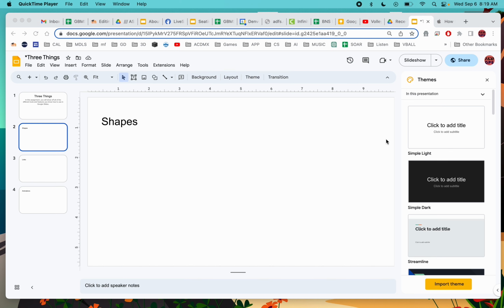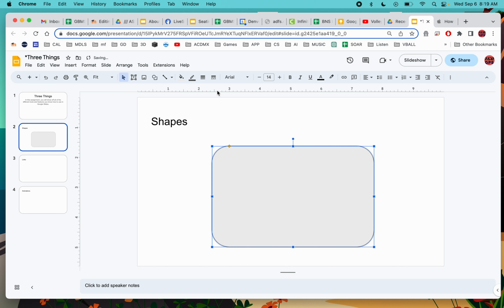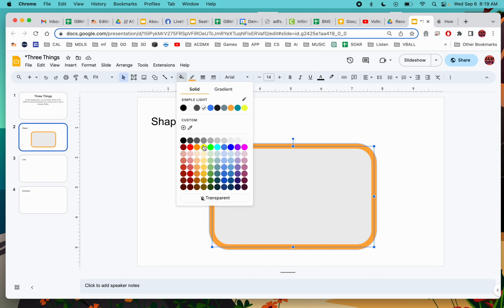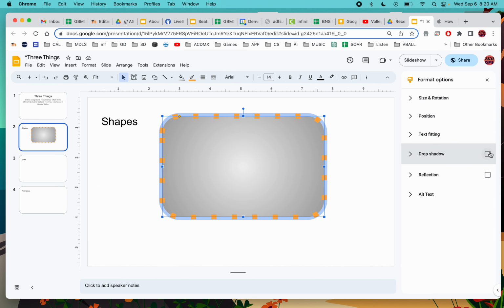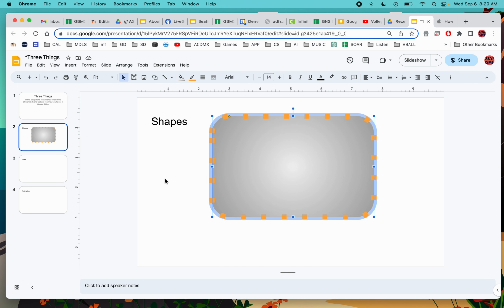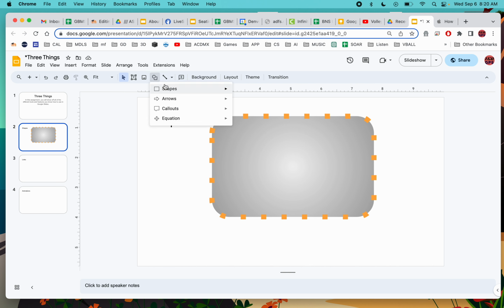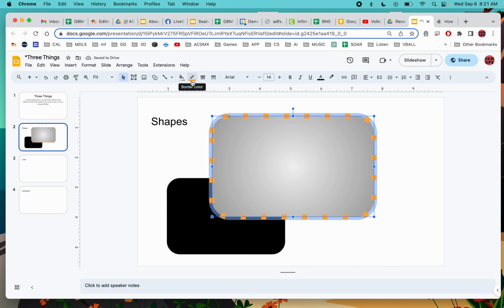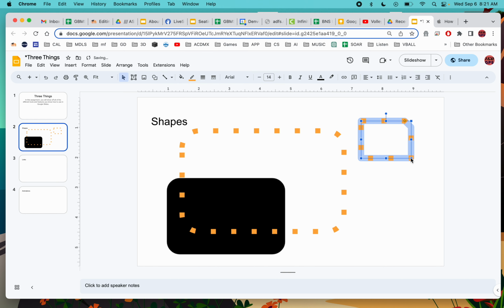Working with SHAPES in Google Slides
This video demonstrates how to insert and customize shapes in Google Slides.